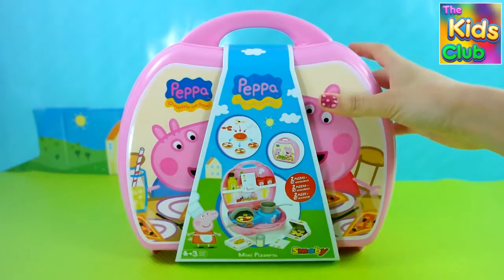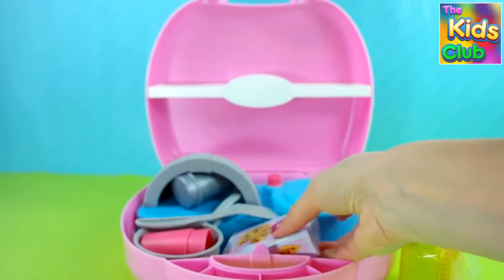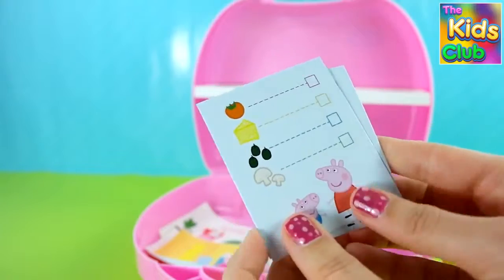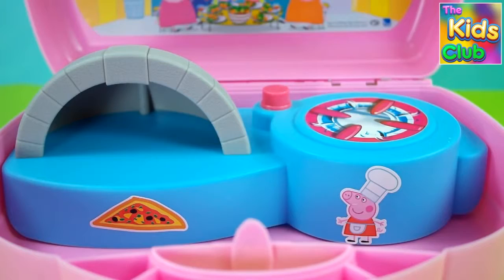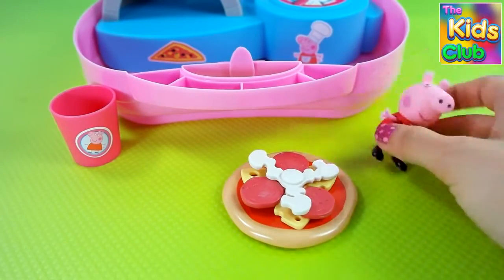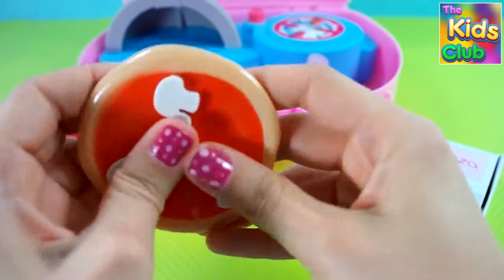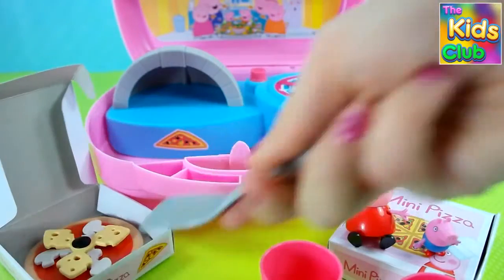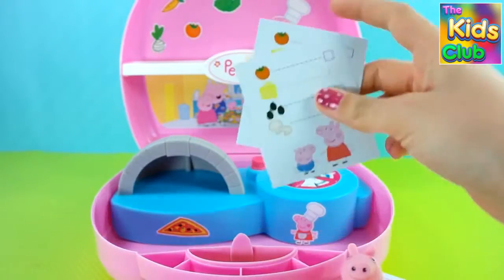Peppa Pig Mini Pizzeria Playset English Review Unboxing Toy kids games YouTube